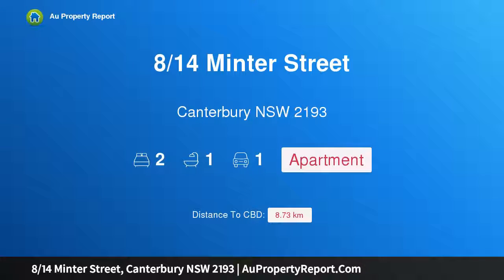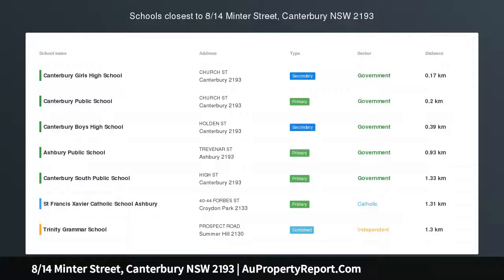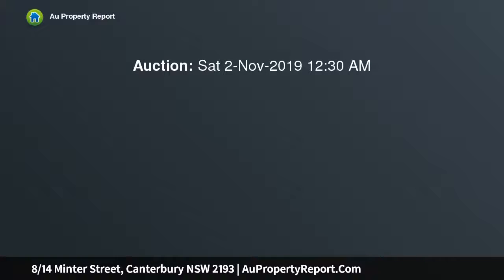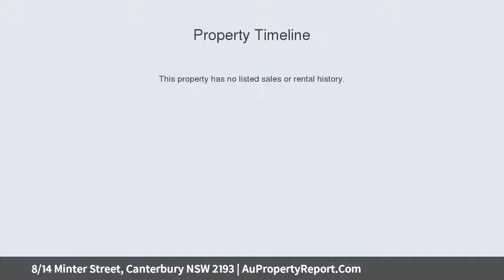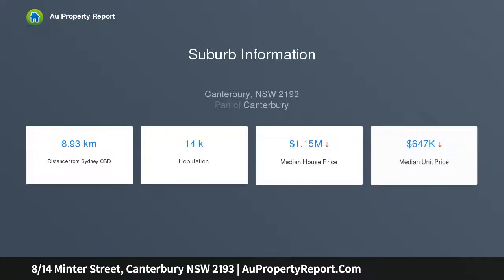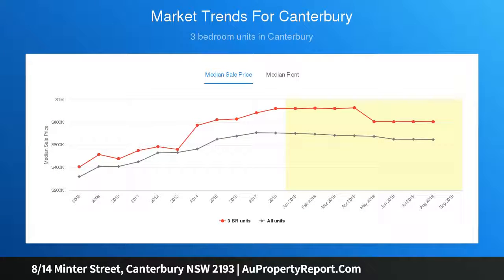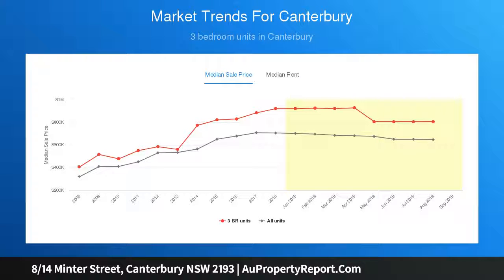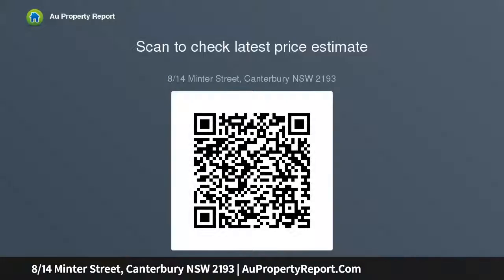8/14 Minter Street, Canterbury NSW 2193 | AuPropertyReport.Com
8/14 Minter Street, Canterbury NSW 2193
Property Type: apartment
Bedrooms: 2
Bathrooms: 2
Car Space: 1
 STYLISH, OVERSIZED APARTMENT WITH LEAFY OUTLOOK